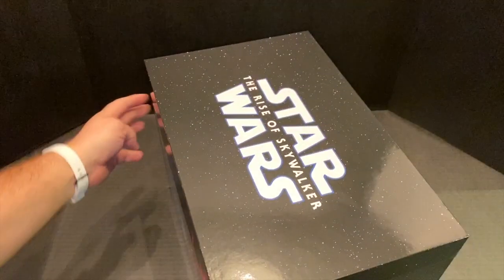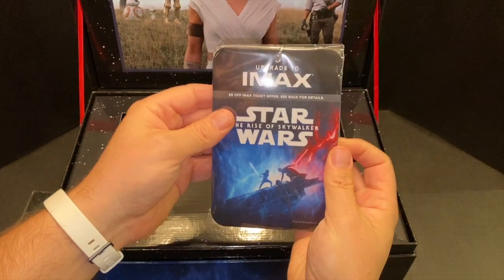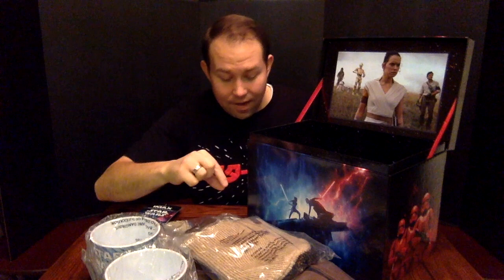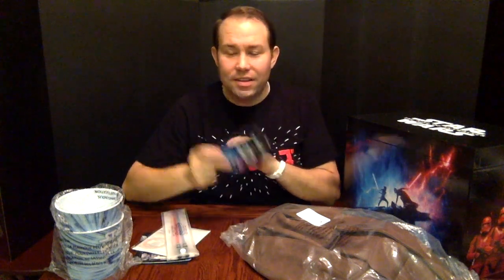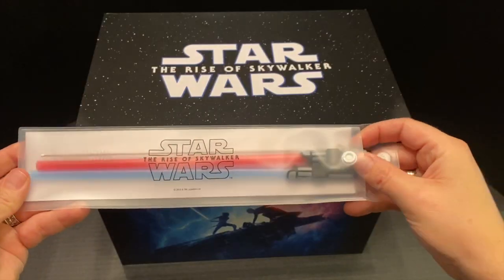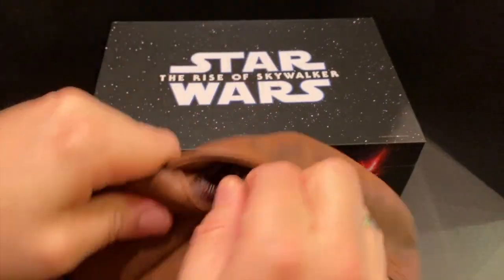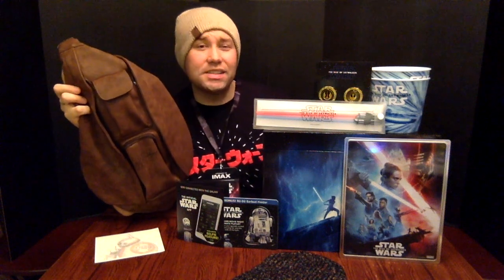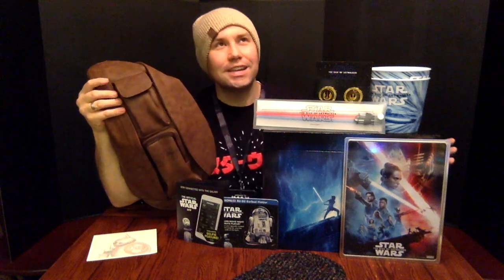Star Wars: The Rise of Skywalker Disney Movie Club Box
Disney Movie Club Boxes releases limited edition movie bundles and their latest release is themed to "Star Wars: The Rise of Skywalker." For $49.99, fans get a box that contains two exclusive spinner pins, two lenticular Millennium Falcon popcorn buckets, two lightsaber straws, a single-strap backpack, two winter hats, a metal lithograph, an R2-D2 earbud holder, an IMAX lanyard with a coupon for $5 off an IMAX upgrade (valid for two upgrades), plus QR codes for a Star Wars playlist and an exclusive selfie option in the official Star Wars app.

To get your own box, go to DisneyMovieClubBoxes.com.